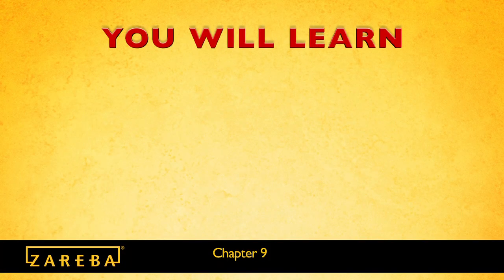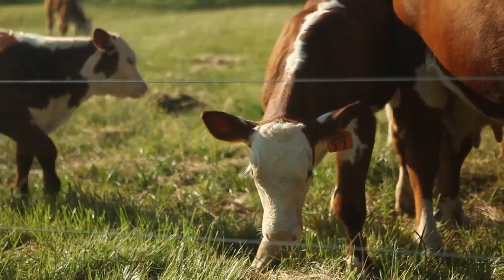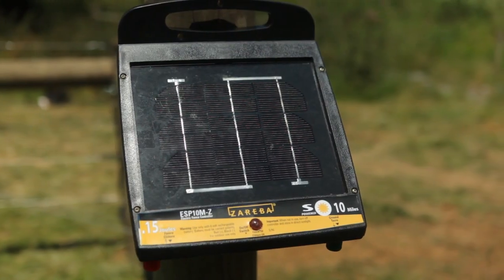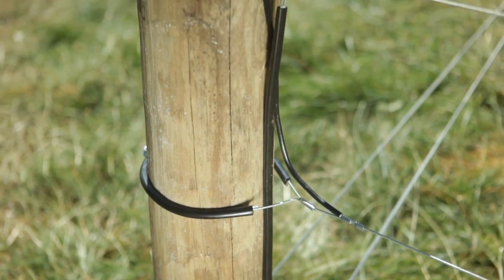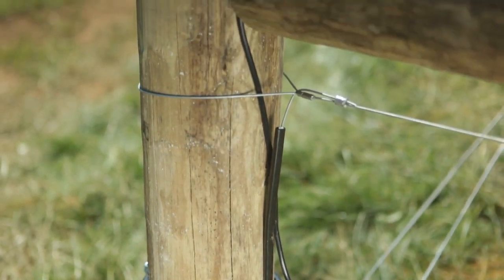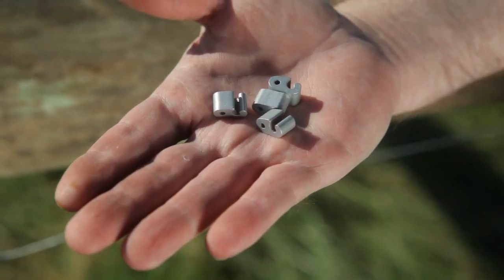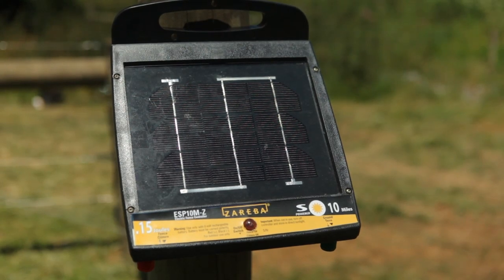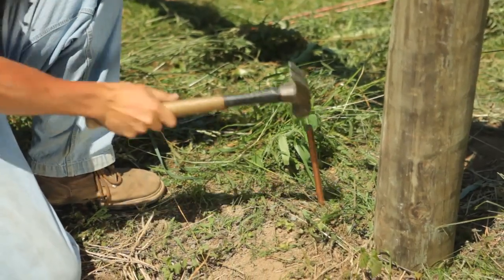Electric Fence Energizers: What You Need to Know Before Buying – Zareba® Systems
Ready to convert or build an electric fence on your property? Let Zareba® show you the best options for energizing your fence and offer you tips on selecting the best energizer for your pasture and animals.

To begin, you have three power options: AC if you have a plug-in outlet available nearby, DC to power remote fences with a battery or a solar fence charger, which offers fantastic convenience.
As you make your selection, you also need to consider the type of animal being fenced, the length of the fence and the amount of vegetation that will come in contact with the fence over the growing season.

Vegetation is definitely a key concern – remember weeds, trees and grasses can rob power from the system by grounding the connection!

We’ll also show you how to make jumper connections between all the electrified lines on your fence as well as offering hookup wire tips.

For more on electric fencing installation and charger operation, consider these additional resources: